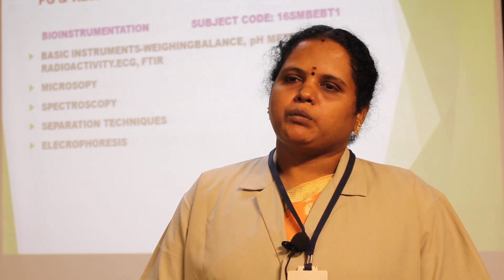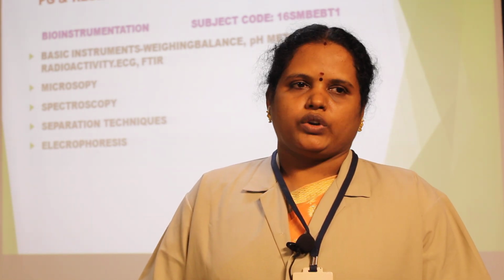BIOTECH /SARUMATHI/ BIOINSTRUMENTATION